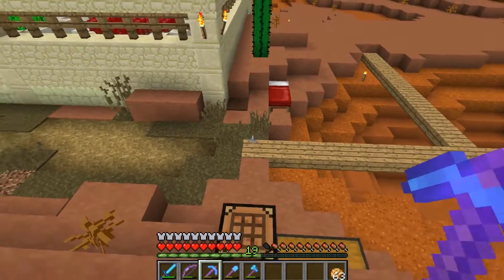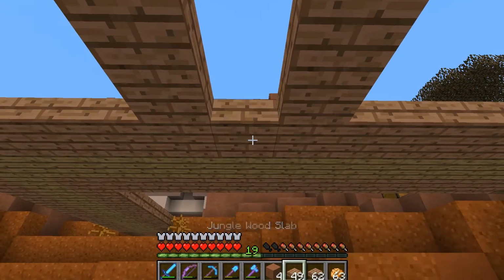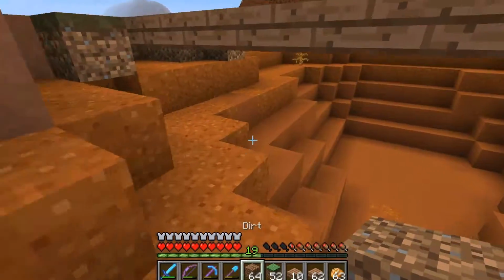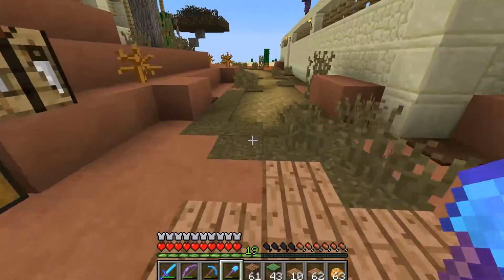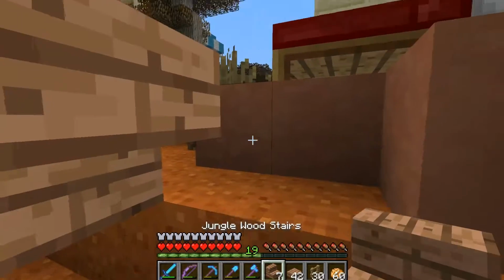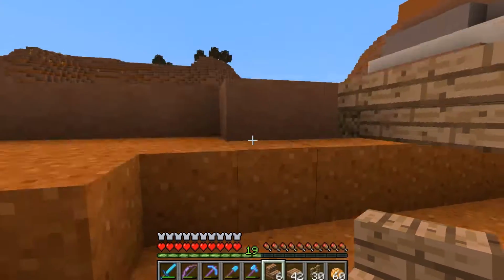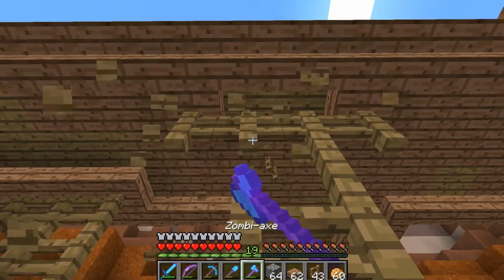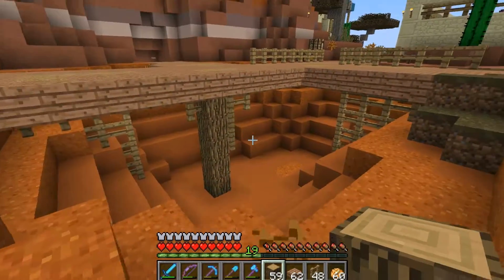Mesa Bridge - Mitch Plays Minecraft - Ep 275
Back to building around our Minecraft mesa biome.  Today, we map out where our path around the mesa home will go and build an interesting bridge and platform design to lead us to a few new places to build in our Minecraft world.  Have suggestions?

MITCH PLAYS:
What is this YouTube channel all about?  Here we play Minecraft (and other games) to master the art of building or to hang out with our YouTube friends.